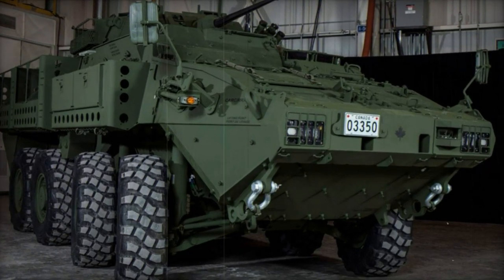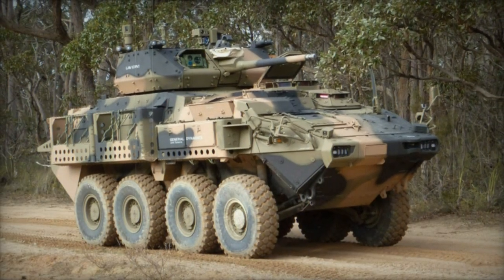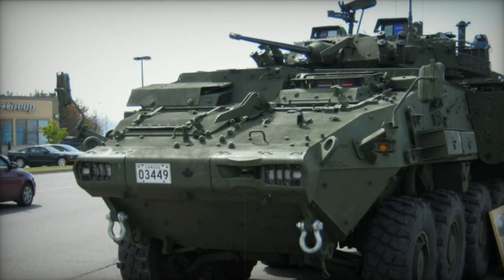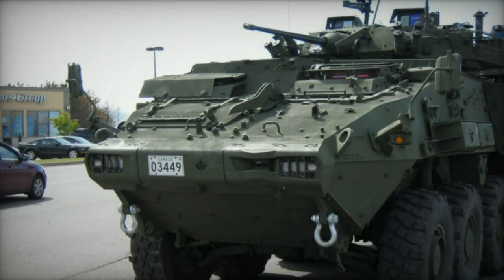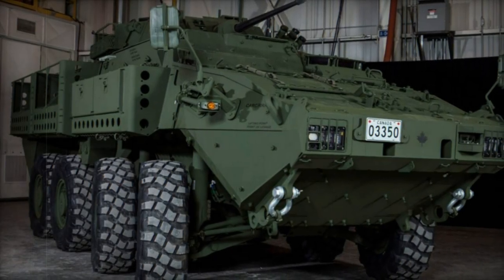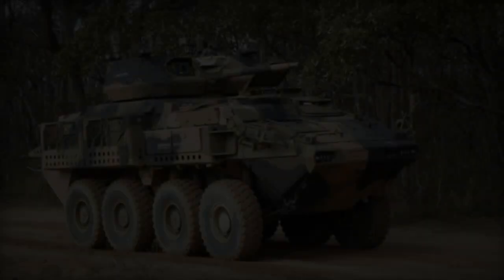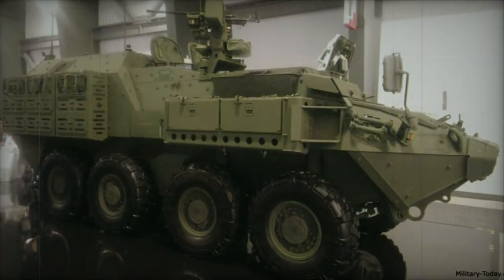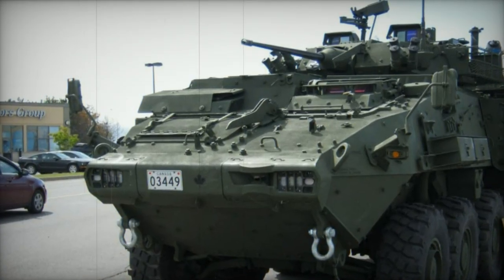LAV 6 0